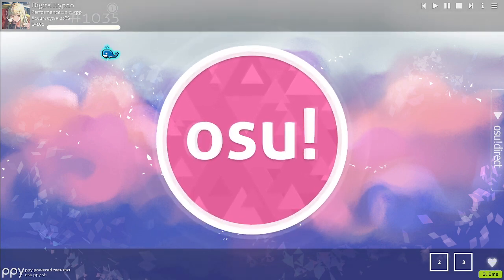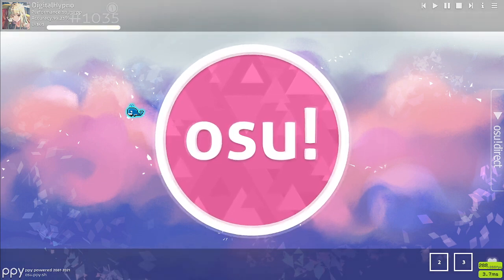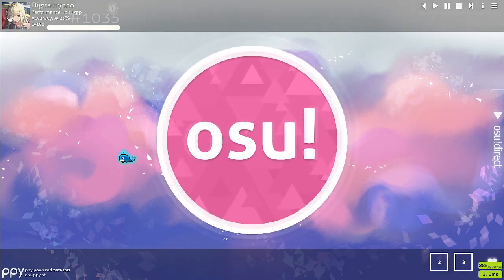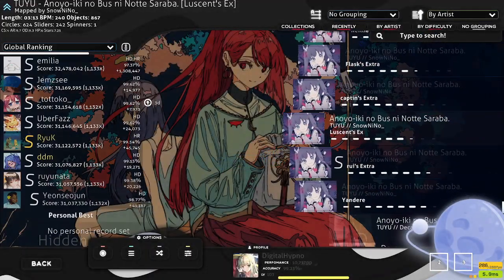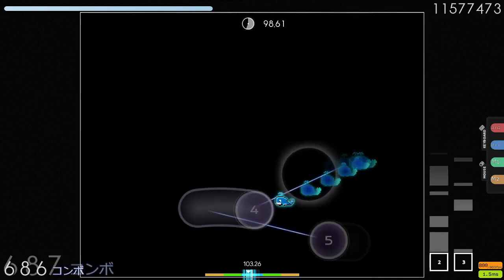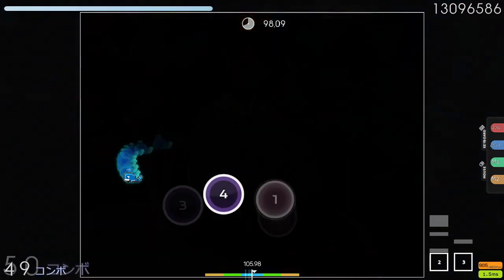Let's Play osu! Episode 3: Rank & Digits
Explaining the game's ranking system and telling the tale of my personal history with it!

Maps played:
TUYU - Anoyo-iki no Bus ni Notte Saraba. [Luscent's Ex] by SnowNiNo_

ㅡㅡㅡ